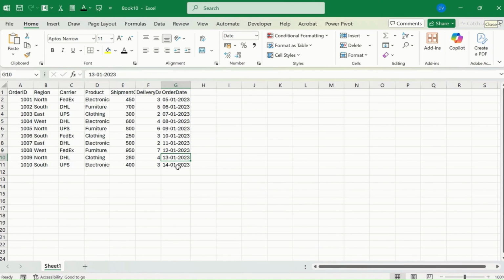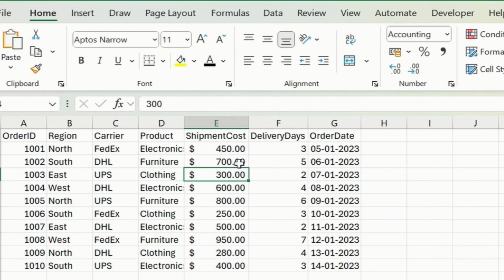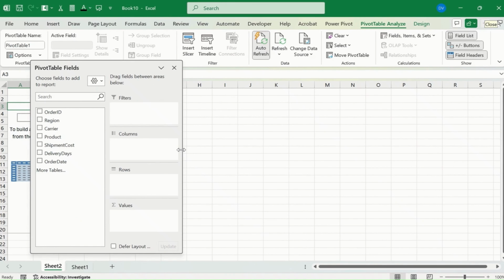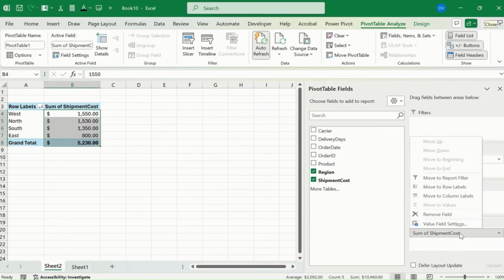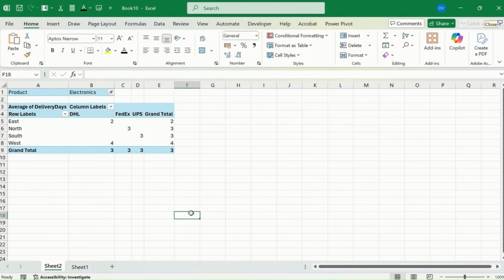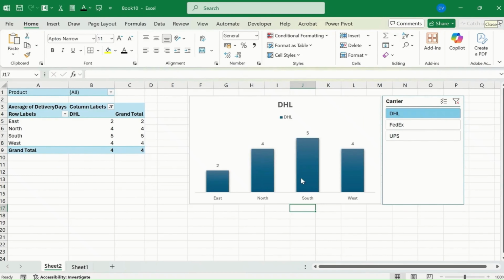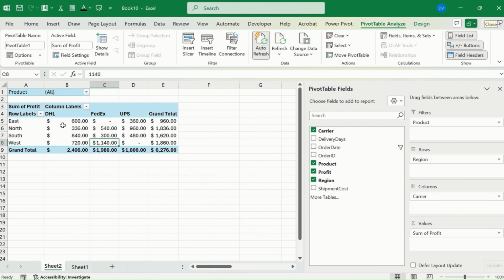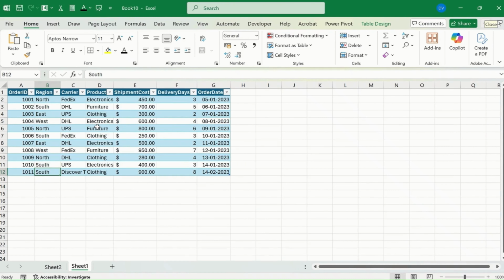How to add Pivot in Excel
Pivot Table in Excel 🔥 Learn Excel in just 8 hours with a FREE Certificate
In this beginner-friendly, step-by-step Excel tutorial, you’ll learn how to create and use Pivot Tables in Microsoft Excel. Pivot Tables allow you to analyze data instantly — no formulas, no coding, just drag and drop.

💡 What you’ll learn in this video:
✔ How to prepare your data properly
✔ Insert and build Pivot Tables step by step
✔ Sorting, filtering, and formatting for clean reports
✔ Pivot Charts, Slicers, and Timelines for interactive dashboards
✔ Calculated Fields and refreshing data for new updates

By the end of this tutorial, you’ll feel confident analyzing data like a pro using Excel Pivot Tables.